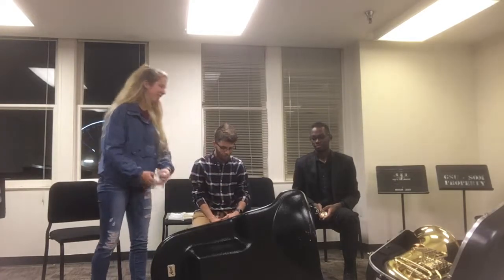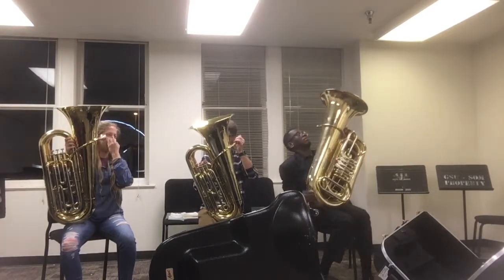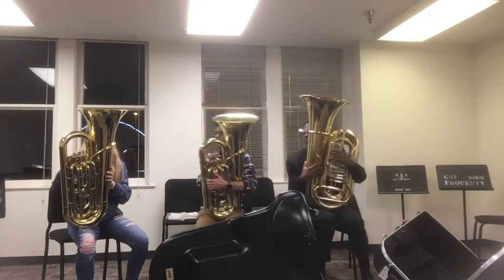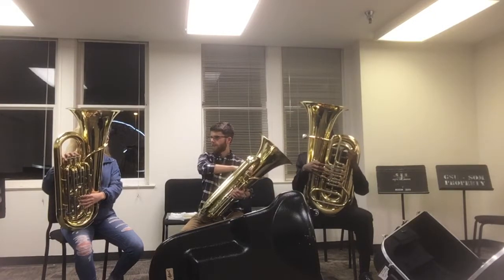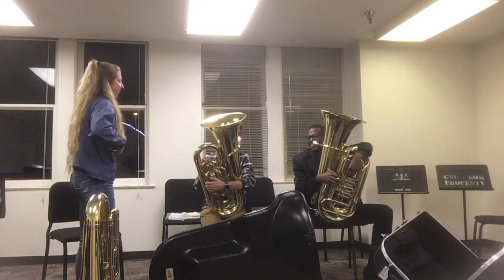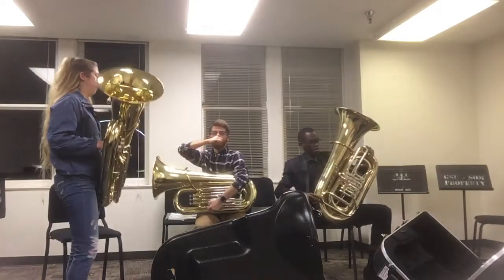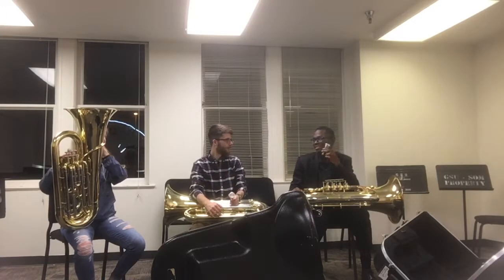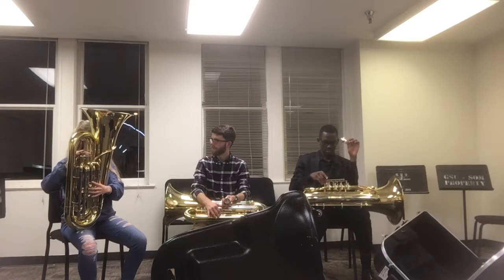BRASS TECH tuba lesson (beginners)